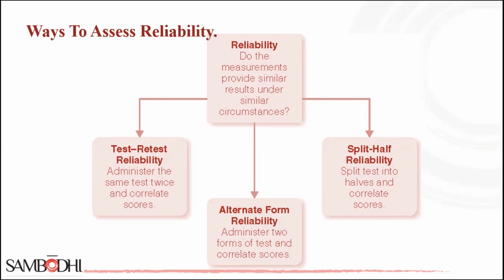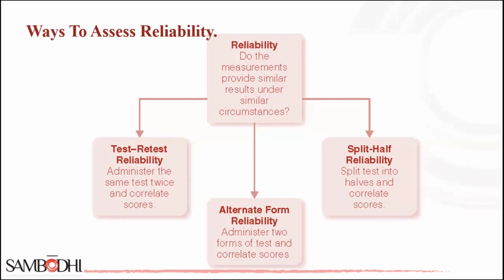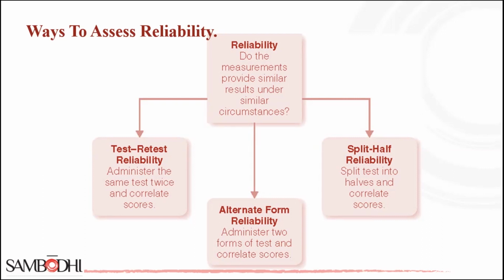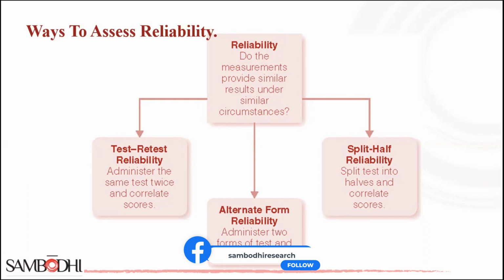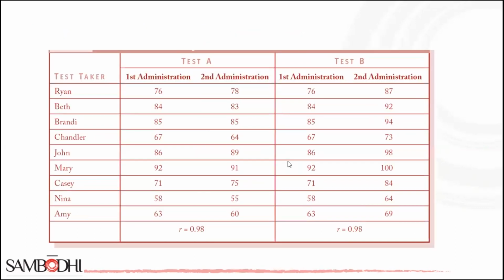Reliability Revealed: Exploring Different Ways to Assess It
Welcome to a journey of research mastery where we unravel the methods to assess reliability effectively. In this video, we explore different ways to ensure the dependability of your data and findings. Join us for valuable insights that will elevate your research skills to the next level. 📊